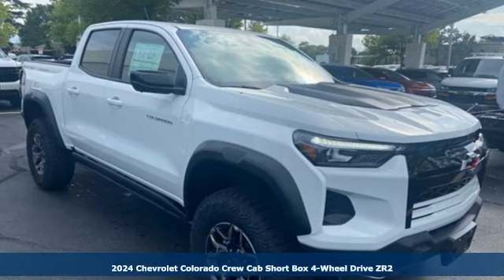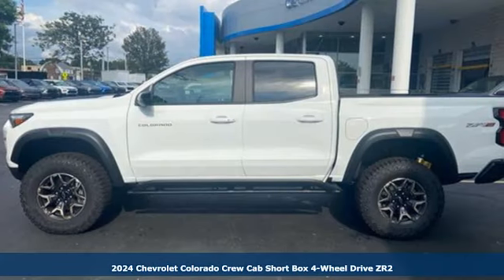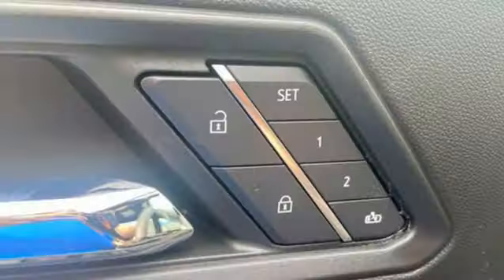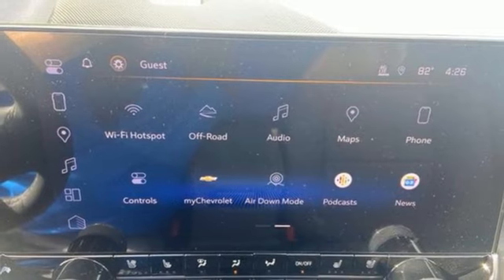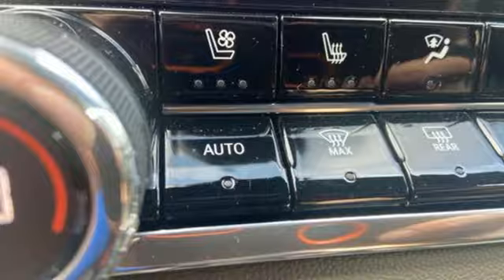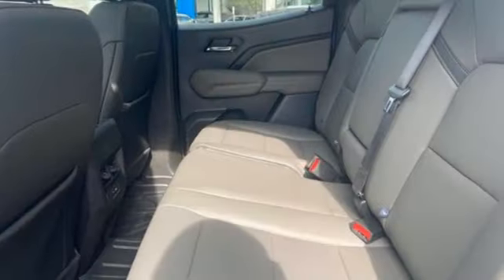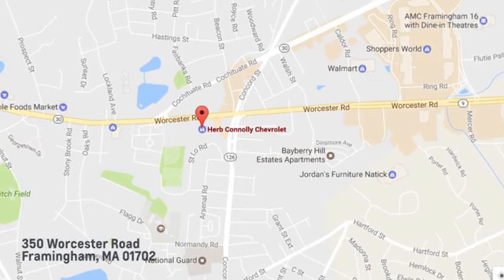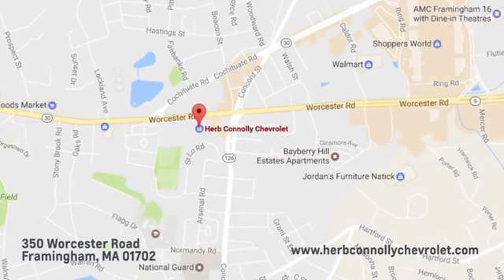New 2024 Chevrolet Colorado Framingham, MA R1236395 - SOLD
Year: 2024
Make: Chevrolet
Model: Colorado
Trim: 4WD ZR2
Engine: 2.7L I-4 gasoline direct injection, DOHC, variable valve control, intercooled turbo, regular unleaded, engine with cylinder deactivation and 310HP
Transmission: Automatic
Color: Summit White
Interior: Jet Black/Artemis
Stock #: R1236395
VIN: 1GCPTFEK7R1236395
Heated Leather Seats, NAV, Sunroof, Satellite Radio, 4x4, Turbo, Alloy Wheels, Bed Liner, AUDIO SYSTEM FEATURE, BOSE PREMIUM 7-... ZR2 CONVENIENCE PACKAGE III, ENGINE, TURBOMAX. Summit White exterior and Jet Black/Artemis interior. br /br /KEY FEATURES INCLUDEbr /Navigation, 4x4, Satellite Radio, iPod/MP3 Input, Onboard Communications System. Chevrolet 4WD ZR2 with Summit White exterior and Jet Black/Artemis interior features a 4 Cylinder Engine with 310 HP at 5600 RPM*. br /br /OPTION PACKAGESbr /ZR2 CONVENIENCE PACKAGE III includes (HFD) Perforated leather-appointed front seating, (E90) Driver seat back pocket, (DA5) Rear center arm rest, (A45) Driver memory settings, (KU9) Ventilated front seats, (KI3) Heated steering wheel, (K4C) Wireless charging and (B26) Safety Package, SUNROOF, POWER SLIDING GLASS WITH MANUAL SHADE, TECHNOLOGY PACKAGE includes (KSG) Adaptive Cruise Control, (UKK) Rear Pedestrian Alert and (UV2) HD Surround Vision, AUDIO SYSTEM FEATURE, BOSE PREMIUM 7-SPEAKER SYSTEM, SAFETY PACKAGE includes (UKI) Blind Zone Steering Assist, (UFB) Rear Cross Traffic Braking, (UD7) Rear Park Assist Includes (UKW) Blind Zone Steering Assist with Trailering, ENGINE, TURBOMAX (310 hp [231 kW] @ 5600 rpm, 430 lb-ft of torque [583 Nm] @ 3000 rpm) (STD), TRANSMISSION, 8-SPEED AUTOMATIC (STD). br /br /WHO WE AREbr /Herb Connolly Motors is the home of used car LIVE MARKET PRICING. LIVE MARKET PRICING gives our customers the piece of mind that we have already done the shopping for you and priced our vehicle aggressively in todays internet information marketplace while adjusting accordingly for - Supply - Equipment - Condition and Mileage. Price reflects $1,000 in down payment assistance and customer must finance through GM Financial to qualify for this price. br /br /Horsepower calculations based on trim engine configuration. Please confirm the accuracy of the included equipment by calling us prior to purchase. br /

Address:
350 Worcester Road